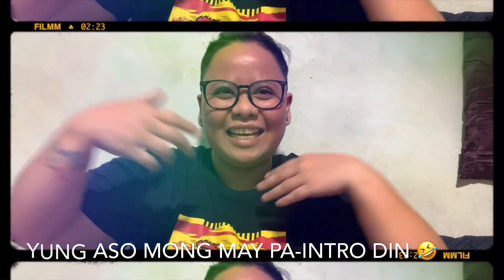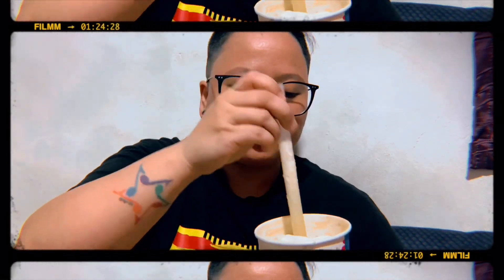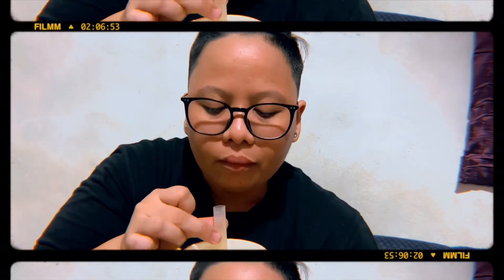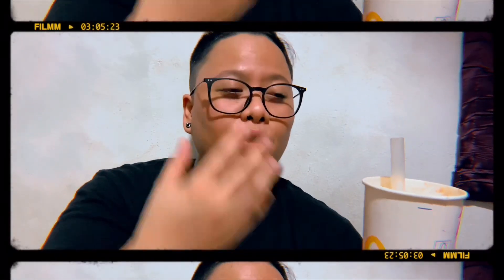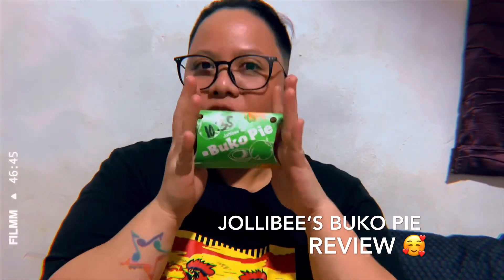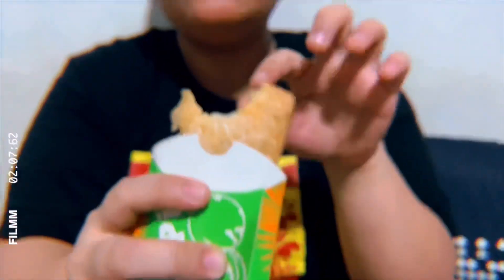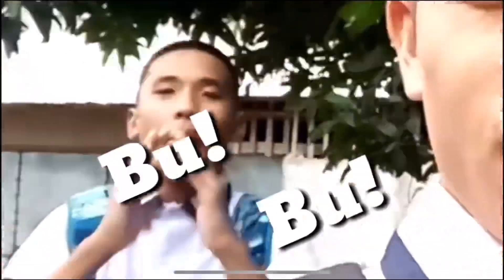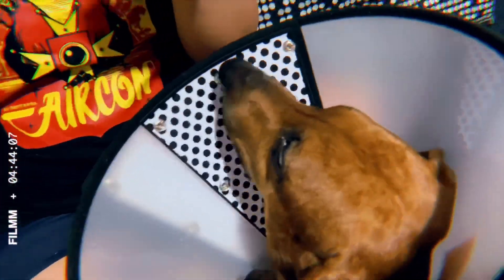Mcdonald’s Wintermelon McFloat and Jollibee’s Buko Pie - Food Review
Tara, subukan natin ang bago sa Mcdo at Jollibee! :) Enjoy!